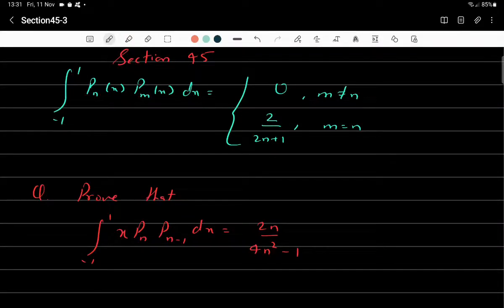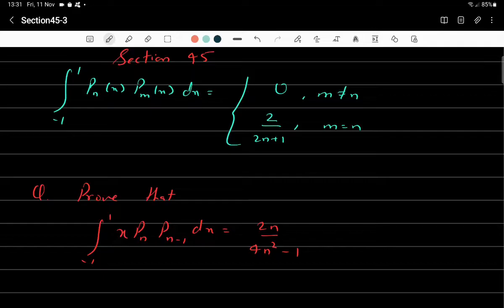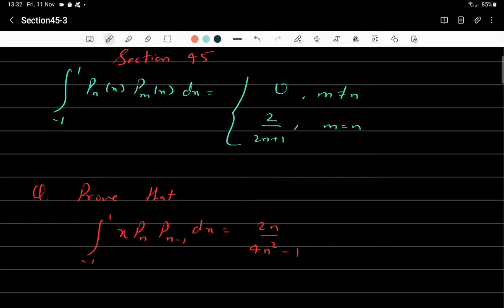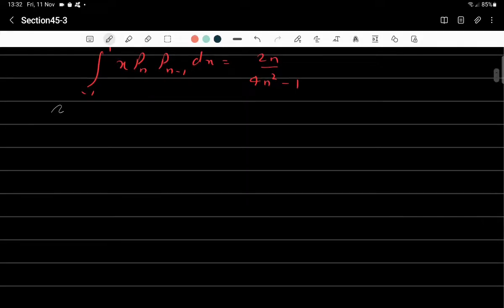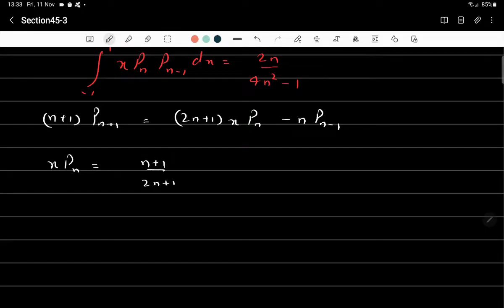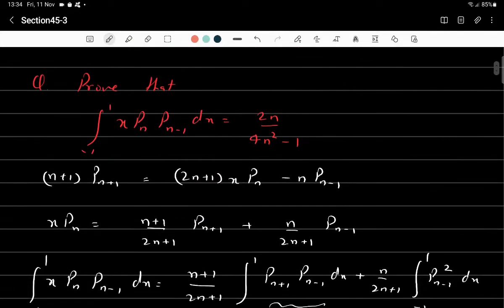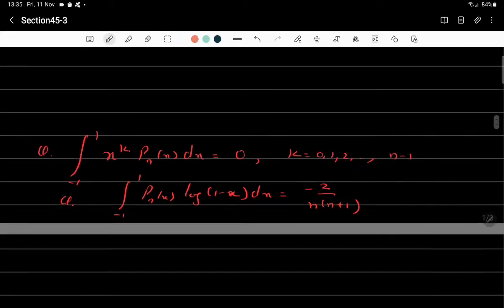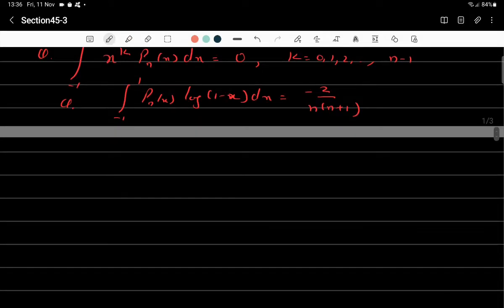L35: Orthogonality for Legendre Polynomial (Ordinary Differential Equation M.Sc. Mathematics)